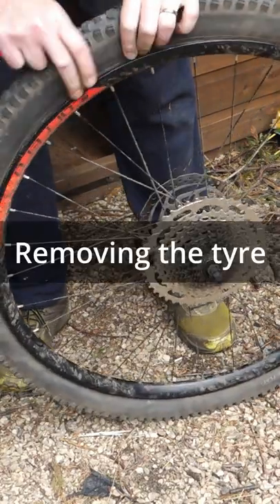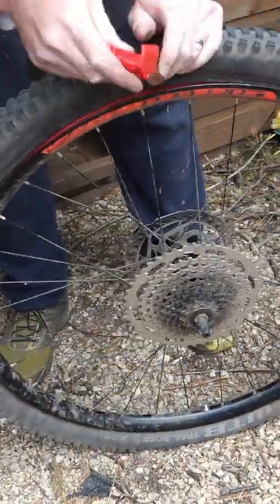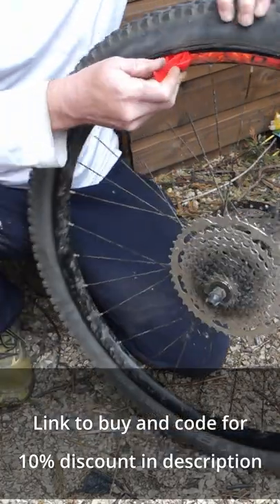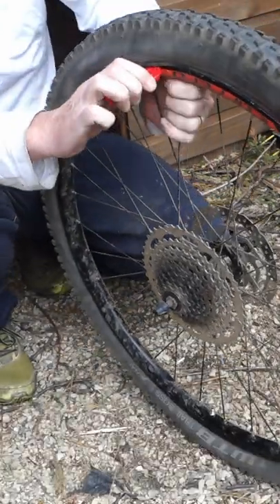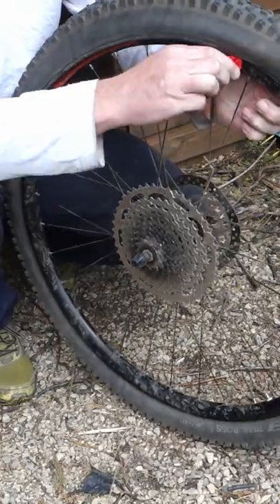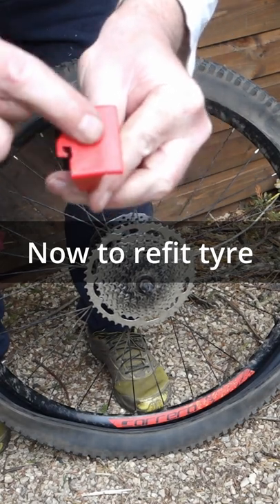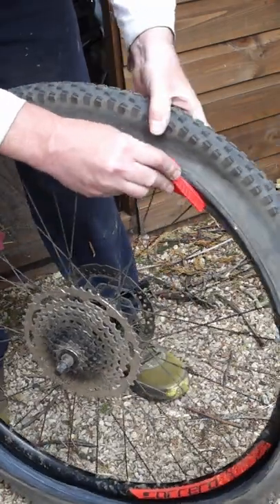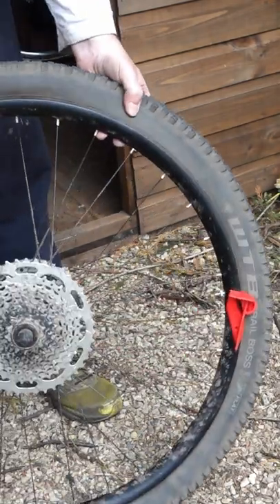Is the Tyre Glider any good ?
Is the Tyre Glider any good ? I wanted to find out for myself after seeing a few adverts and videos around.